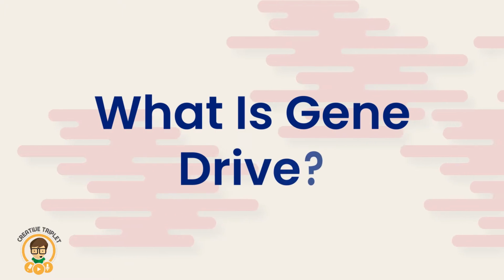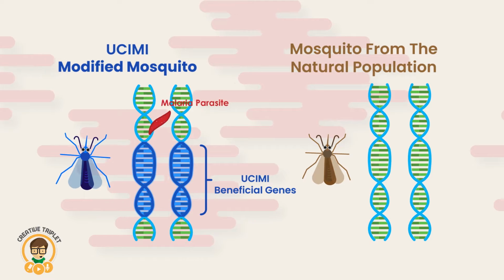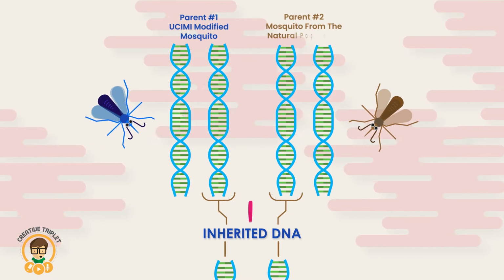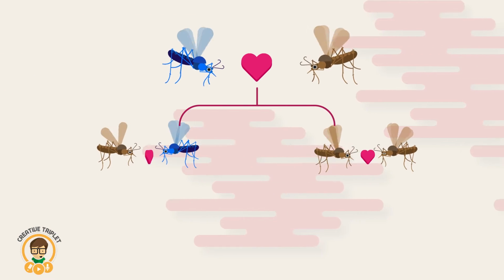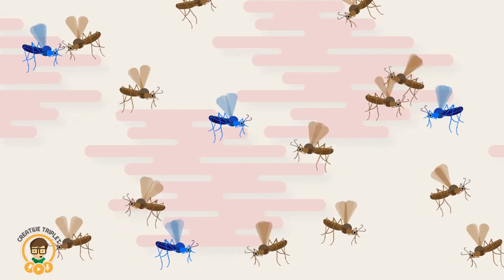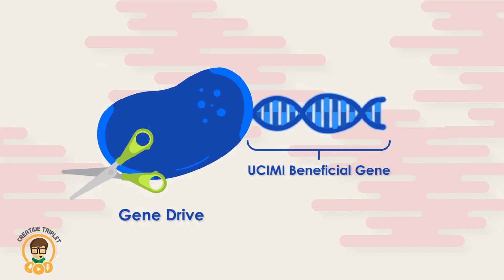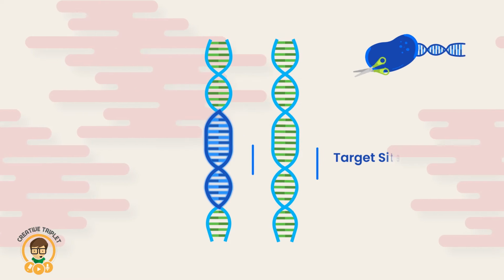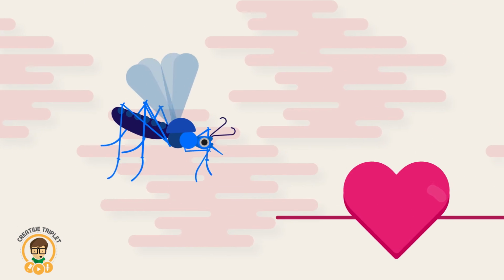Gene Drive - Explainer Video by Creative Triplet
we create awesome handcrafted explainer videos, similar to the one you just watched. Need one for your company or non-profit? Let’s connect!